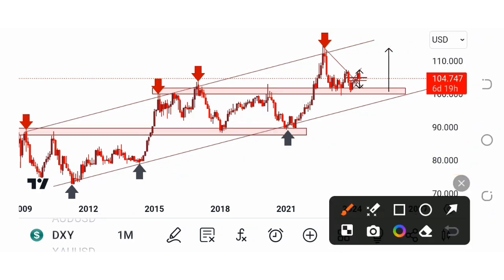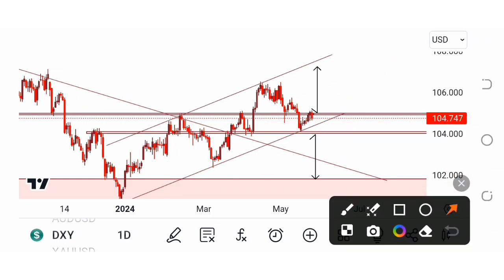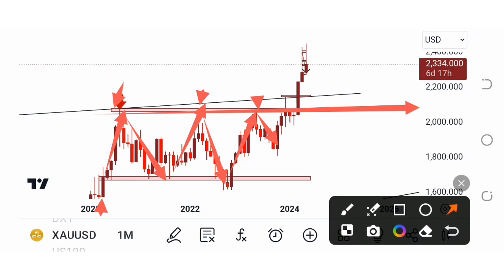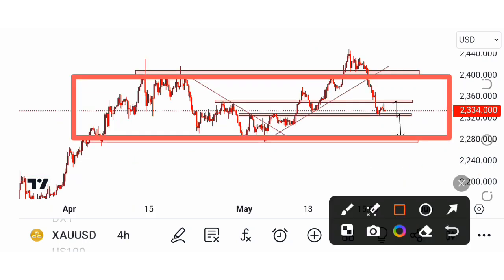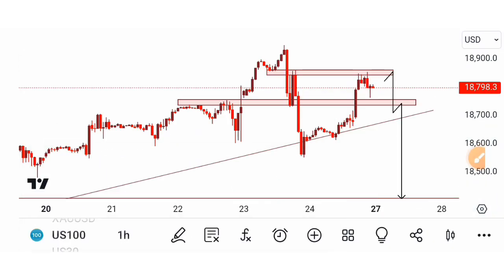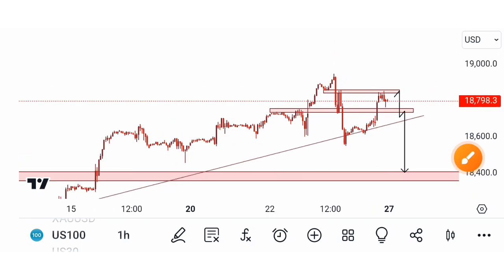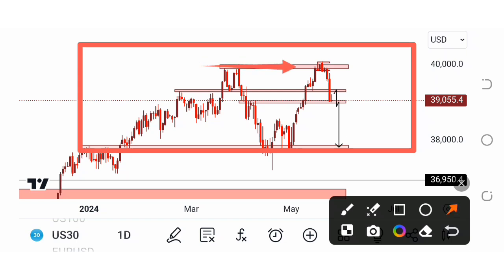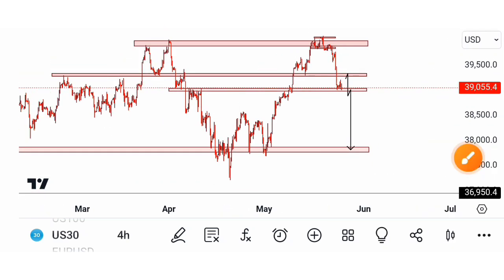Weekly Forex Forecast 27-31 May 2024 (DXY, GOLD, US30,US100)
Hi traders welcome back to another weekly Analysis video.🏆

in this video I'll be Analysing the dollar index,Gold,US30 and US100.it is important to watch without skipping so that you get to understand the whole though process behind my biase and perspective.

I am bullish on DXY
I am bearish on GOLD
i am bearish on US30
I am bearish on US100

to know why or how I came to this conclusion then this video will help you ENJOY.

trading is risky and you're most likely going to loose money so unless you're financially and mentally prepared forl such then step away.

I am not liable for any losses uncured.